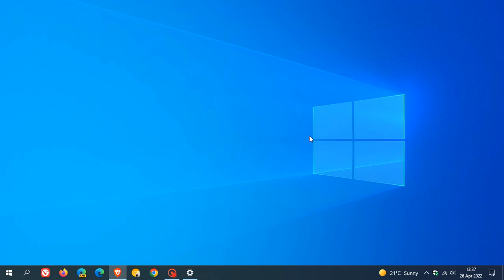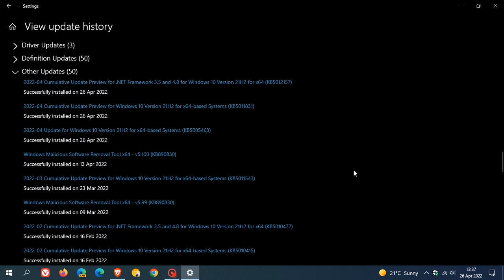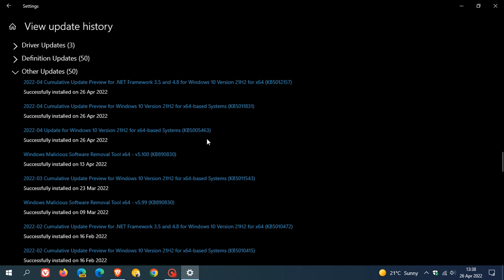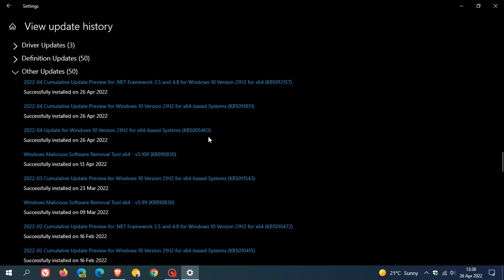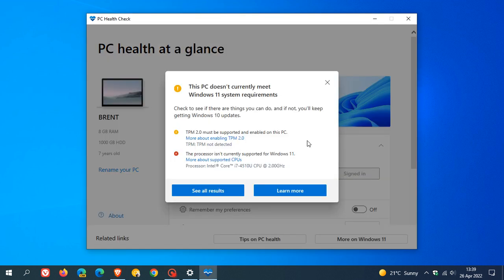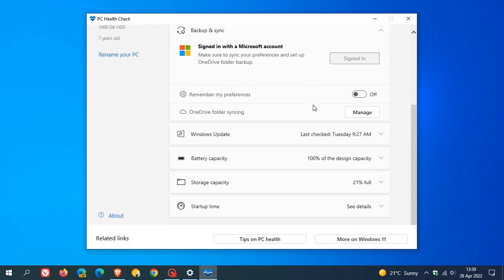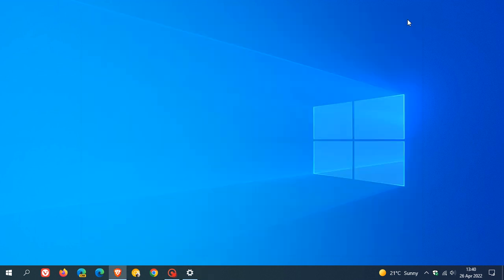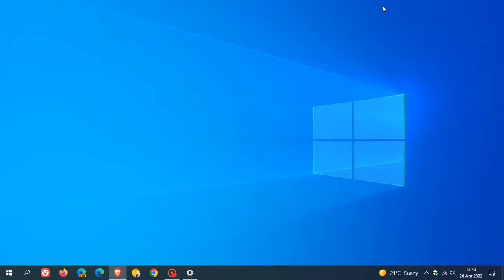Windows 10 update KB5005463 is installing the PC Health Check app automatically again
The Windows 11 upgrade check app is now rolling out again via Windows Update to all supported versions of Windows 10.